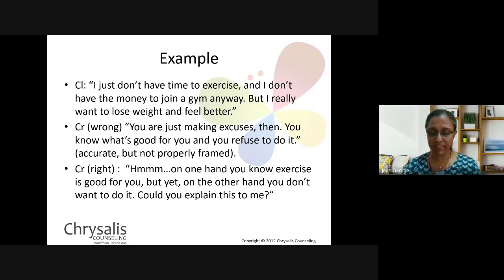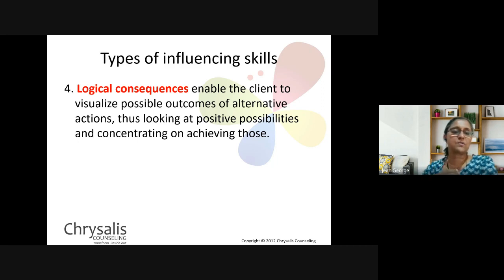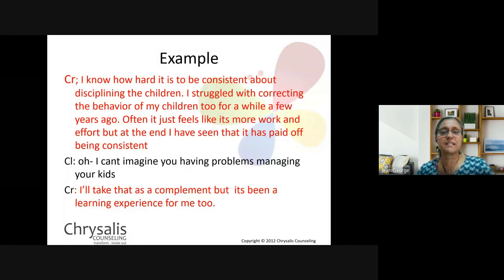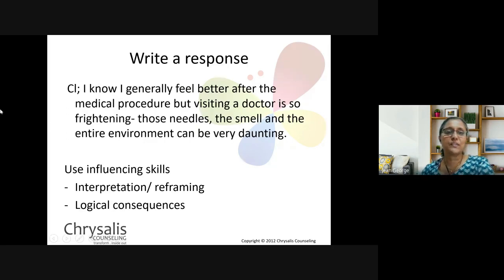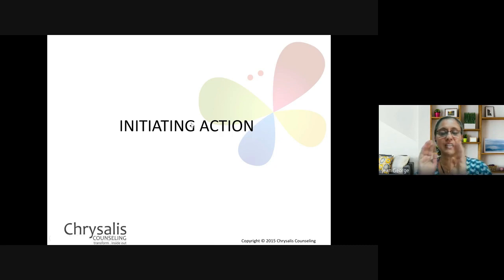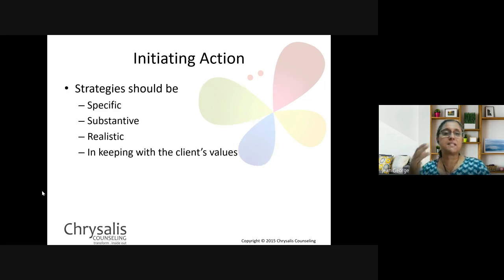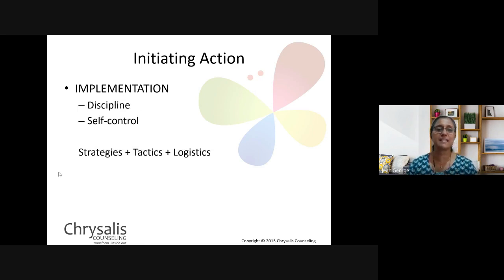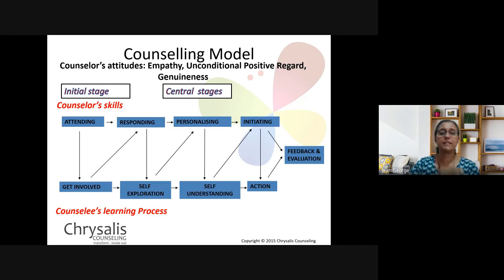Christian Counseling | Lecture 18: BC210-CC-20230323